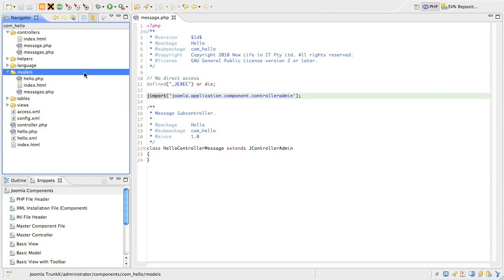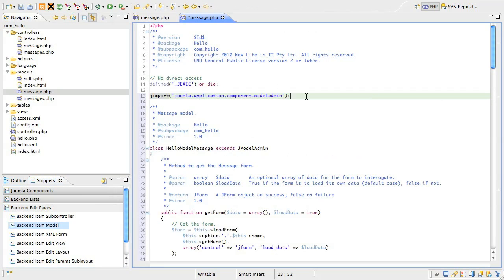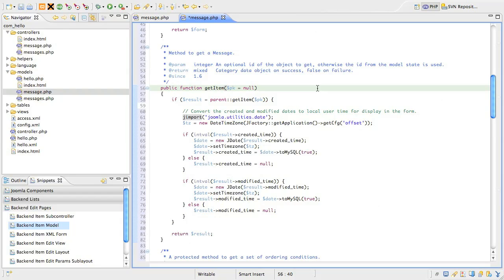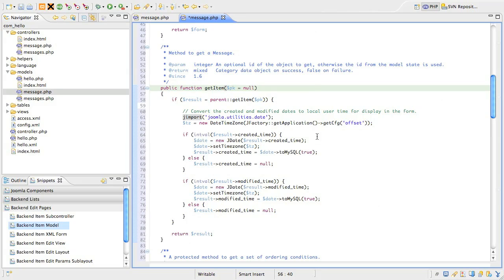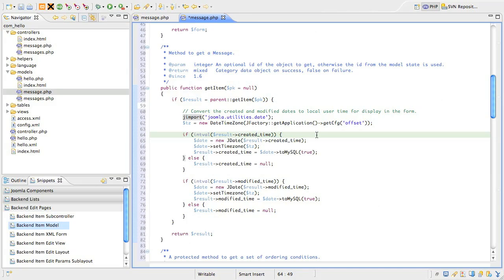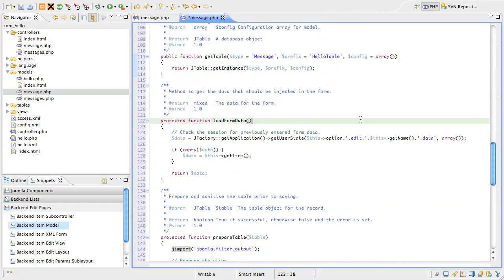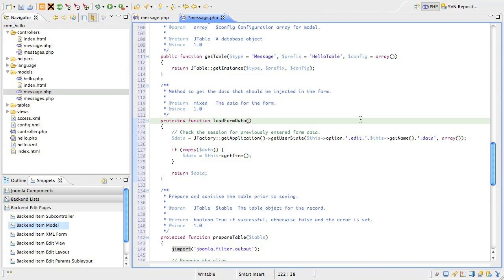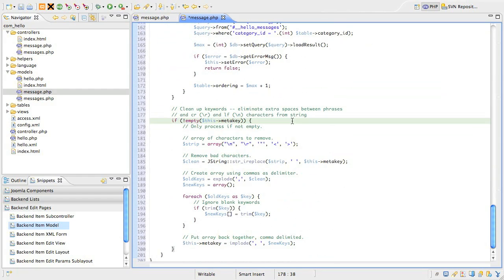2.18 Adding the backend item model to a Joomla component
for the full transcript. This lesson shows you how to add the backend item model to a Joomla component (1.6, 2.5 and probably 3.x) and explains it's function.